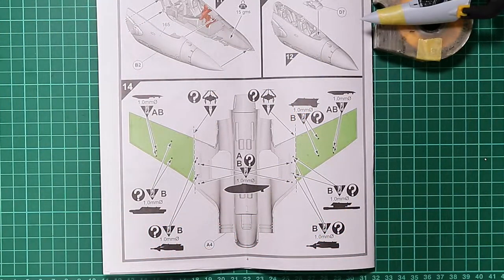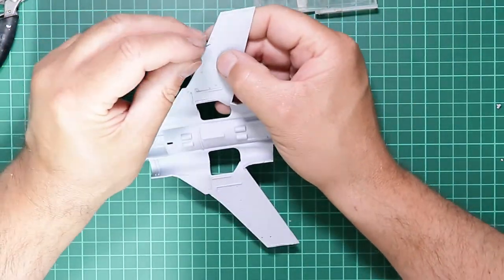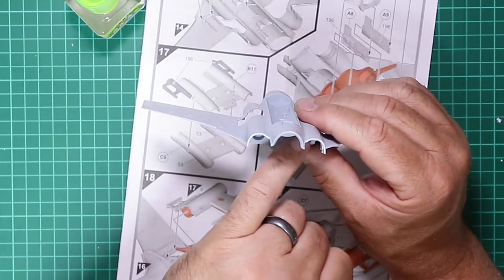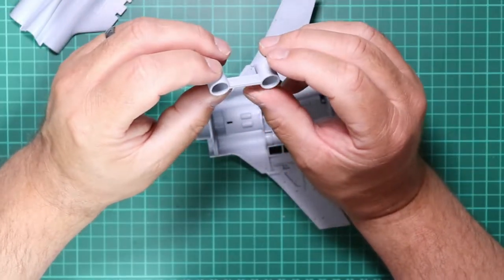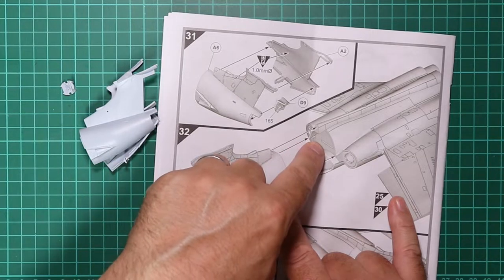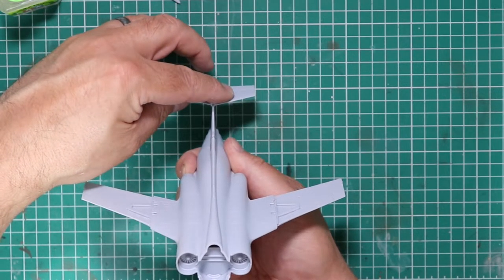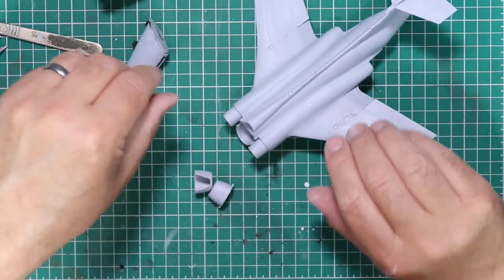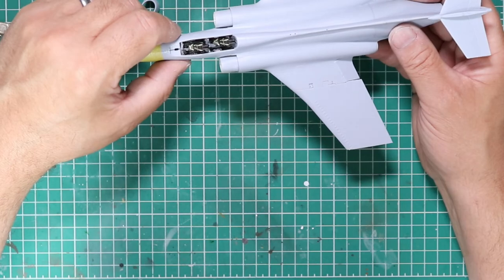Part 2 Airfix 1/72nd Scale Buccaneer S.2B Video Build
In part two the fuselage section is built up, and the seams and joints made good ready for primer